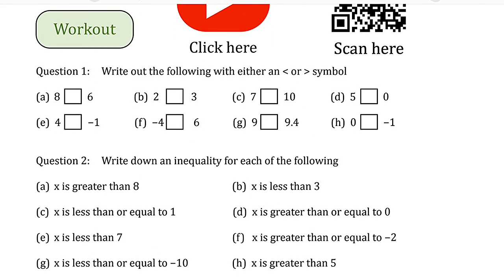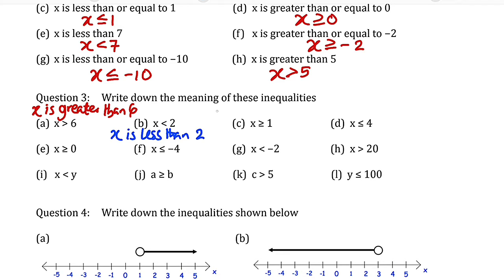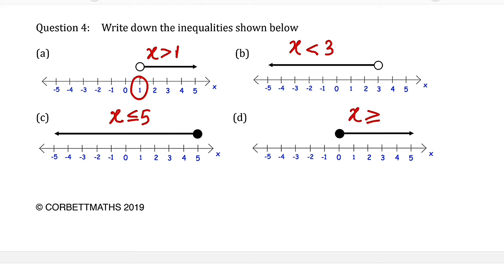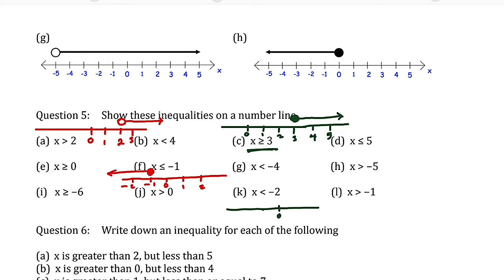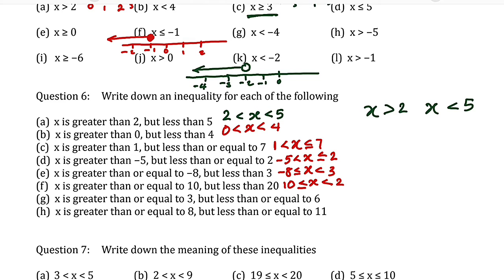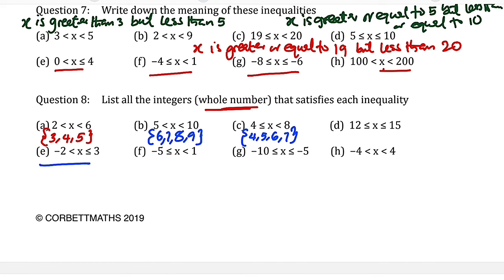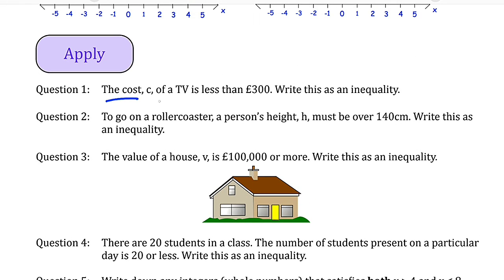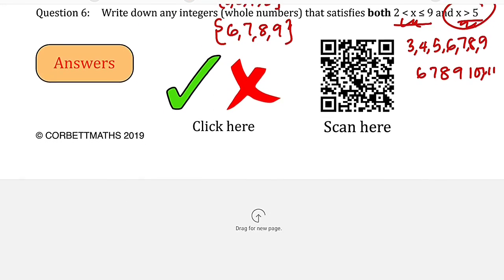Inequality | Writing and interpreting Inequality | present Inequality on number line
Inequality: Writing and Interpreting on the Number Line

In mathematics, inequalities provide a powerful way to express relationships between quantities. An inequality compares two expressions, indicating whether one is greater than, less than, or equal to the other. The process of writing and interpreting inequalities is crucial for understanding and representing a range of values.

When expressing inequalities visually, the number line becomes a valuable tool. Representing inequalities on a number line helps visualize the possible solutions and their relative positions. For instance, if you have an inequality like x greater than 3, you would mark all the numbers greater than 3 on the number line.

Understanding the directionality of the inequality symbol is essential. For instance, x less than 5 signifies that any number less than 5 is a solution. To represent this on the number line, you shade the region to the left of 5, indicating all values that satisfy the inequality.

Inequalities on the number line are not only useful for representing solutions but also for grasping the concept of intervals. Whether it's an open interval (excludes specific values) or a closed interval (includes specific values), the number line serves as a visual guide to interpreting the inequality's solution set.

In summary, writing and interpreting inequalities, particularly on the number line, provides a clear and intuitive way to understand the relationships between numbers and their respective solutions. It's a fundamental skill in mathematics with applications in various fields, aiding in problem-solving and decision-making.